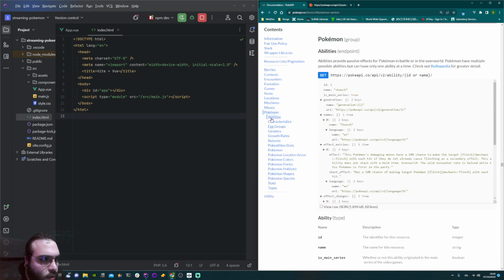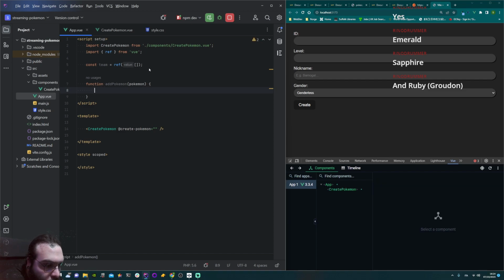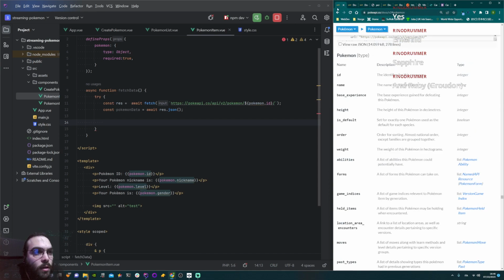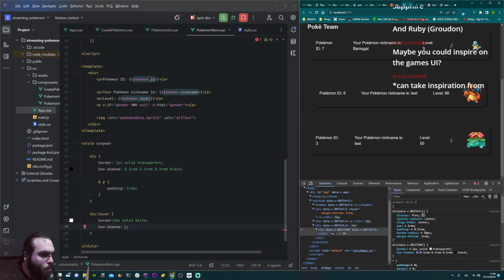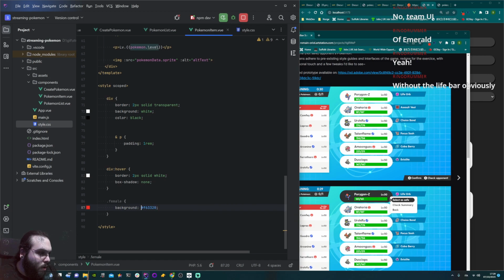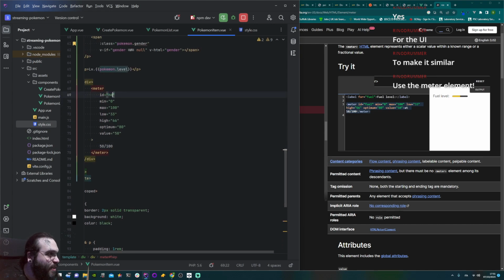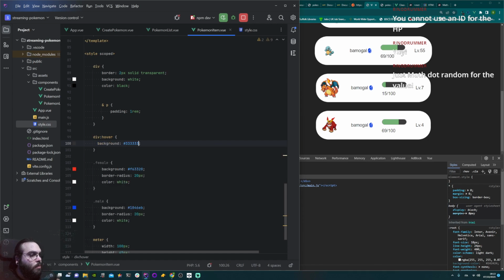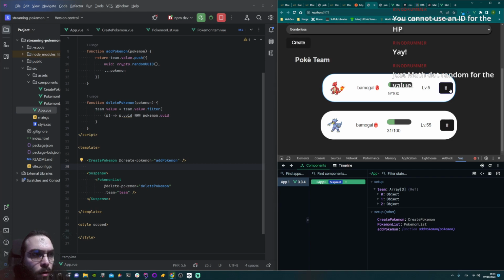Vuejs: building a pokèmon app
Hey!, this is the reupload of a live.
Whether you're a beginner looking to get started with Vue.js or an experienced developer seeking to expand your skills, feel free to have a look at this app!.